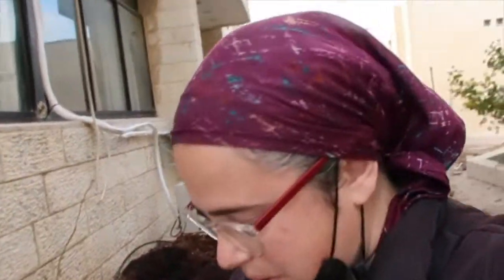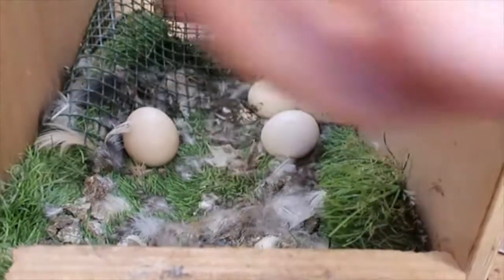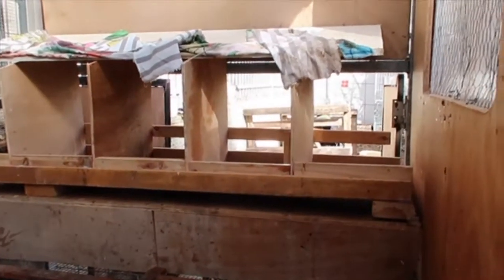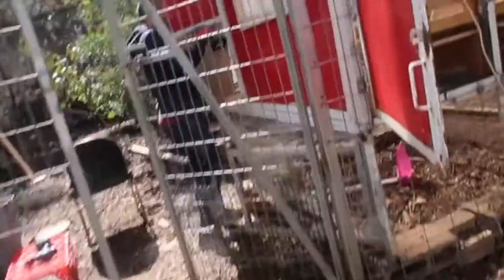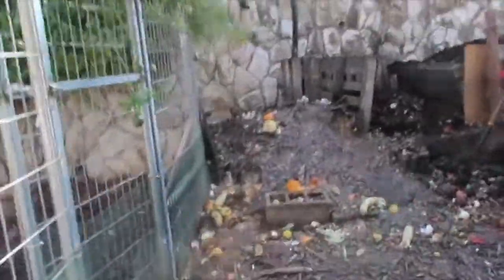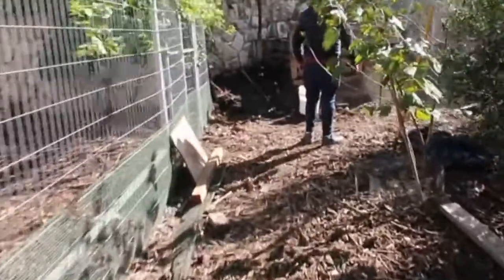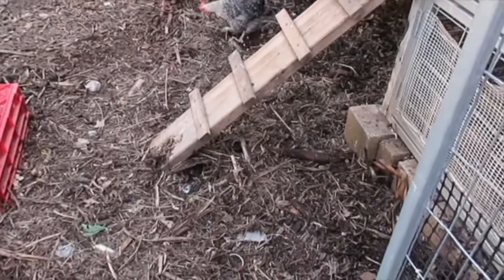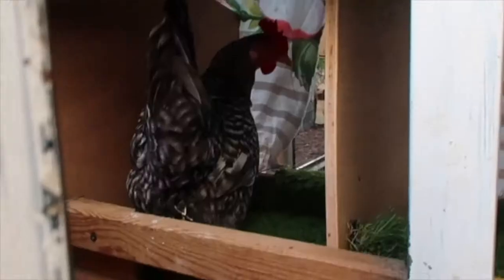vlog#141cleaning coop general maintnance long overdue!!!!! so excited!!!